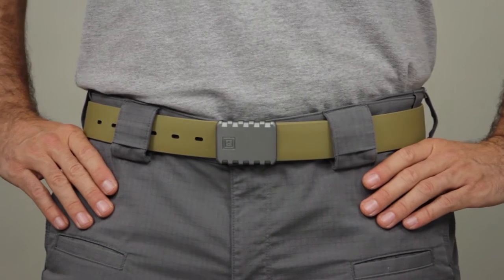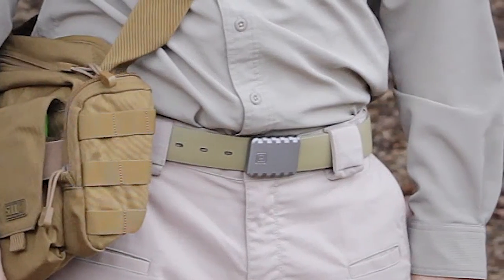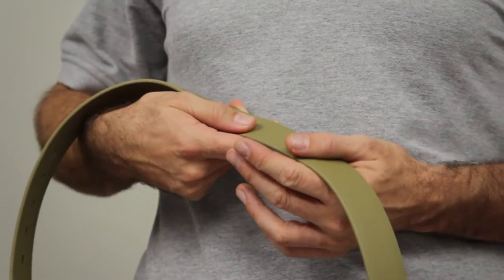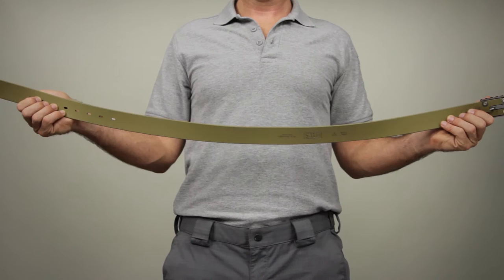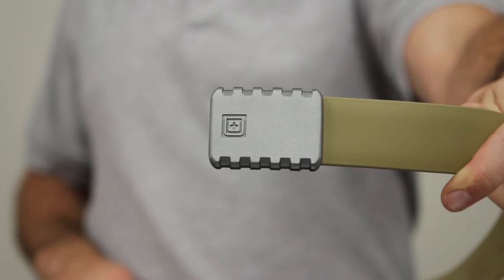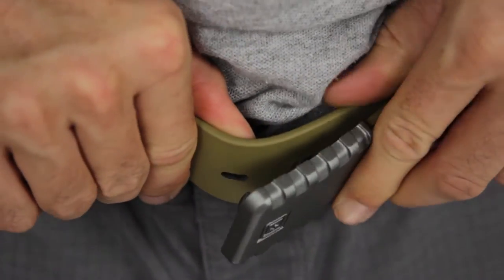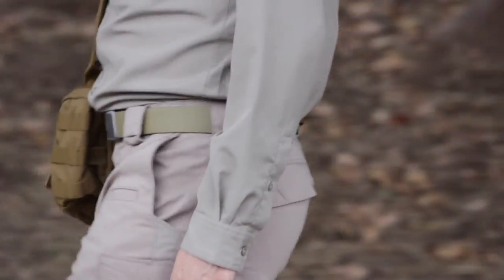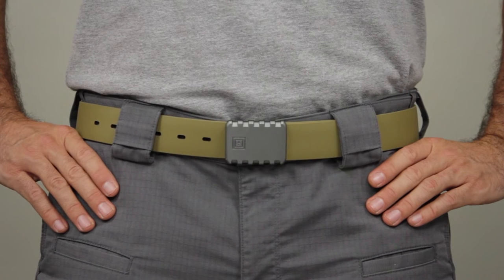59504 Apex Trail Belt